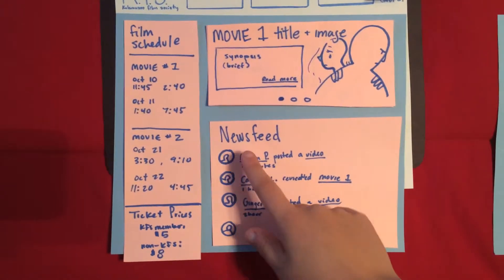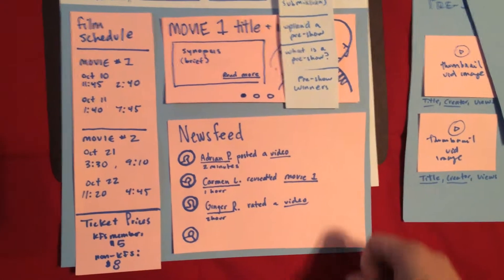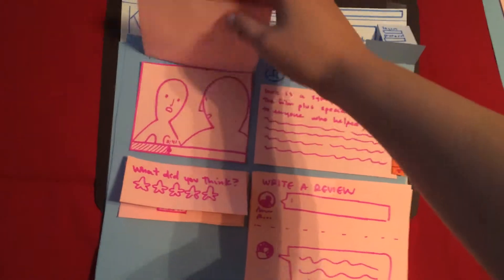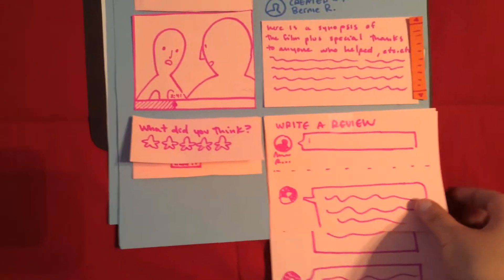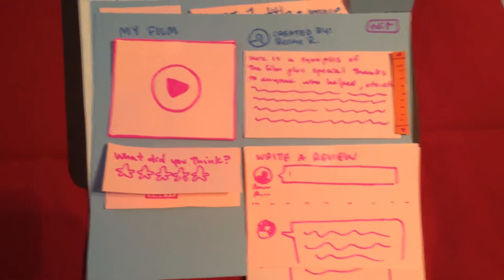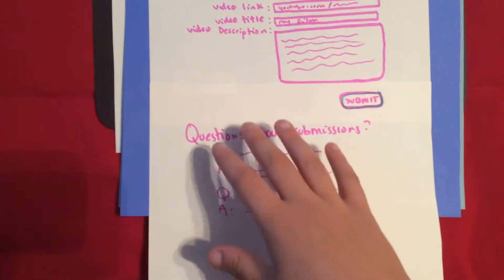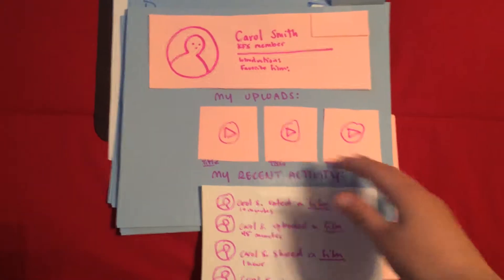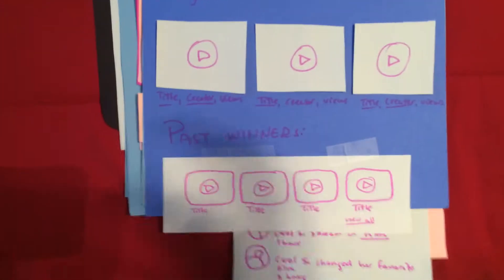KFS Paper Prototype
A low fi prototype for SI582.